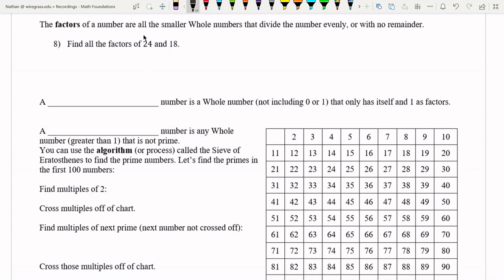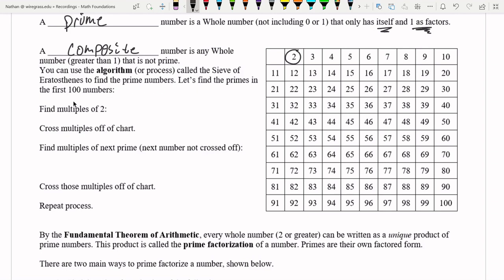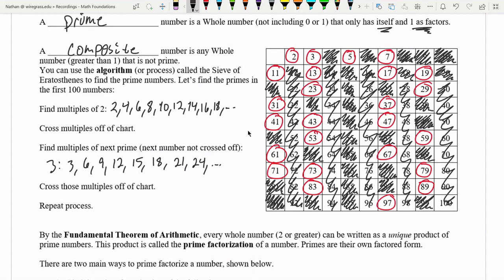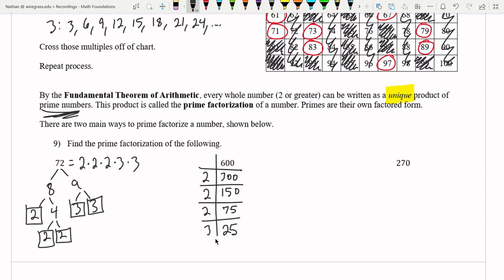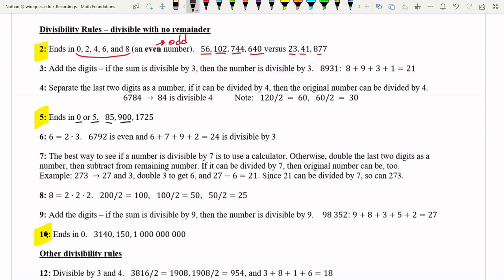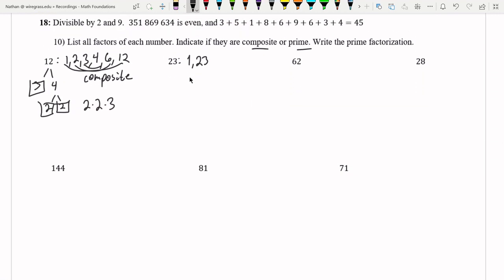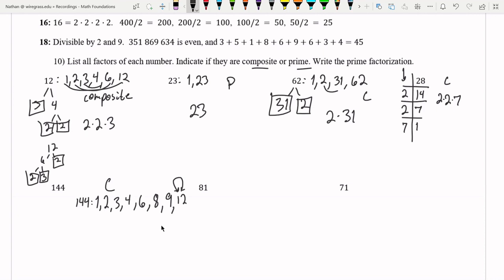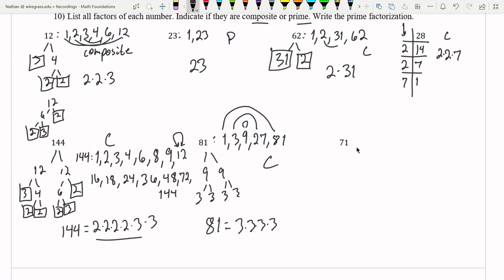Fractions: Prime Factorization